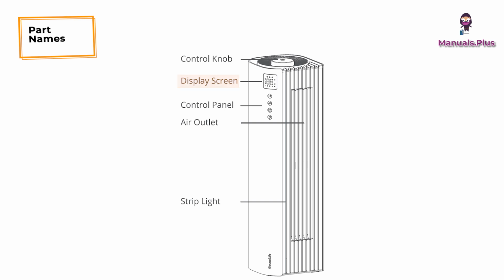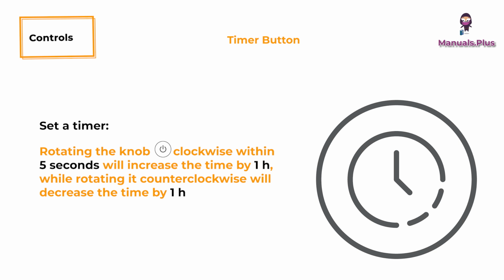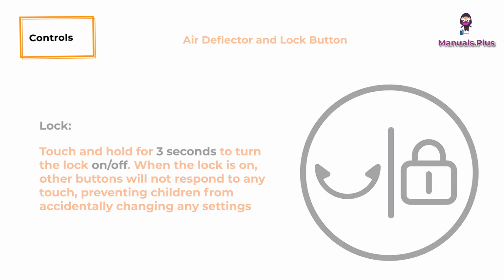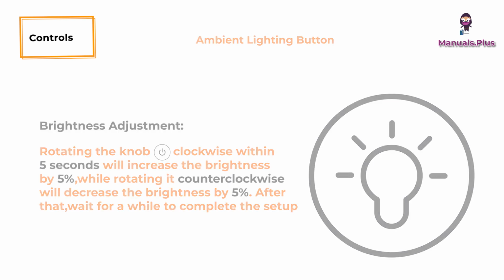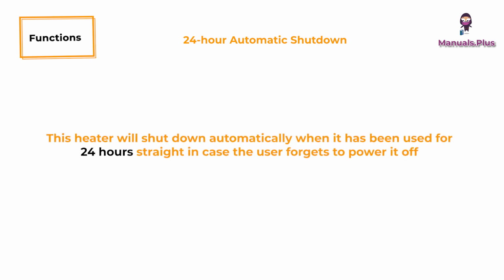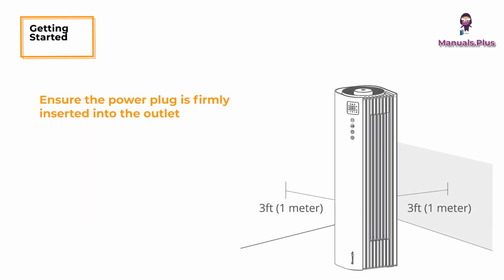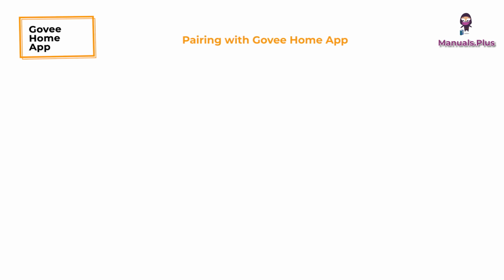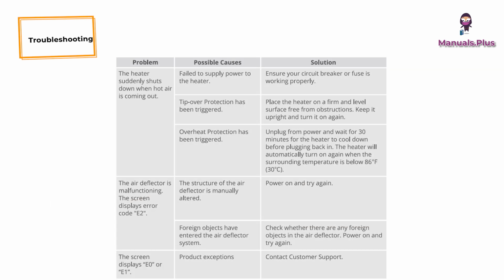Govee Life H7133 Smart Space Heater Pro: User Manual and Safety Instructions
In this video, we provide you with the user manual and important safety instructions for the Govee Life H7133 Smart Space Heater Pro. It is crucial to follow these instructions to ensure the safe use of this electrical appliance and prevent risks such as fire, electric shock, and injuries. We cover topics like keeping the heater away from combustible materials, using handles for moving it, unplugging when not in use, and more. Watch this video to familiarize yourself with the proper usage guidelines and maintain a secure environment in your home. Stay safe and enjoy the benefits of your Govee Life H7133 Smart Space Heater Pro!